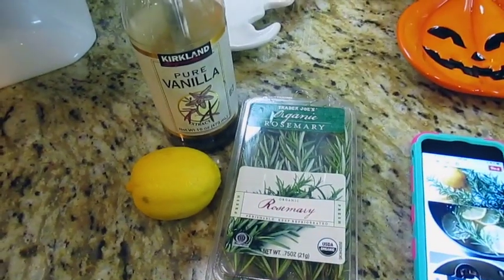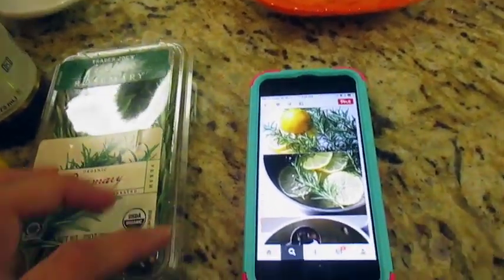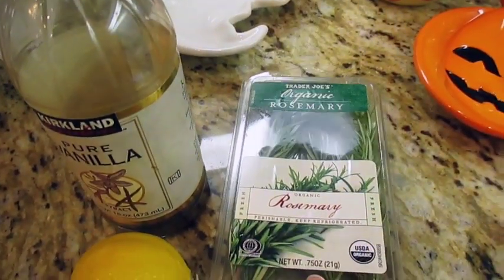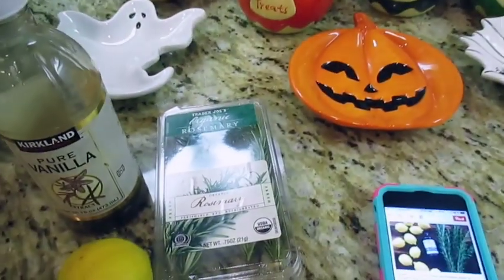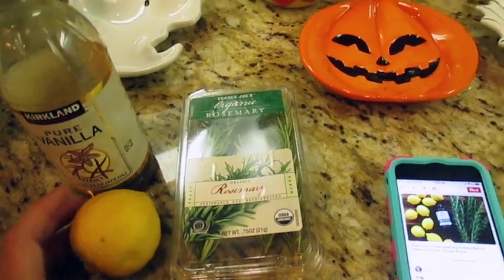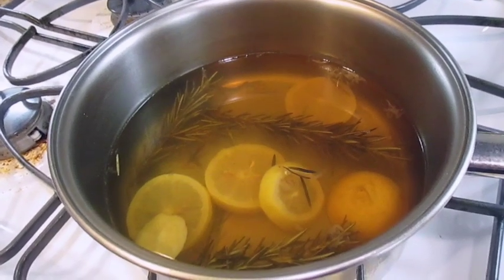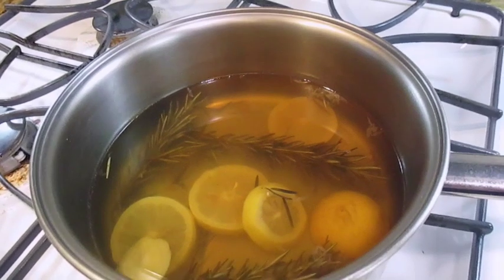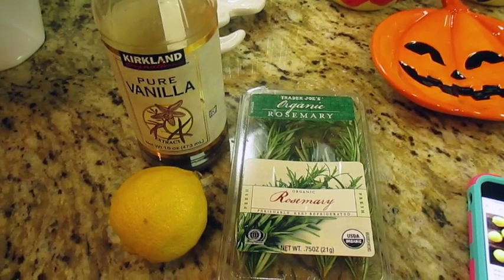DIY: Williams Sonoma Home Fragrance - asimplysimplelife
Aloha Friends!

Here is a simple recipe for making your home smell like Pottery Barn and Williams Sonoma stores.  :)  This home fragrance recipe is very clean and refreshing and with only 3 ingredients!  I hope you guys enjoy this video.

Come and get a little glimpse of of our Everyday Life with our asimplysimplelife Everyday Vlog Series Chaos and Love is always on air!